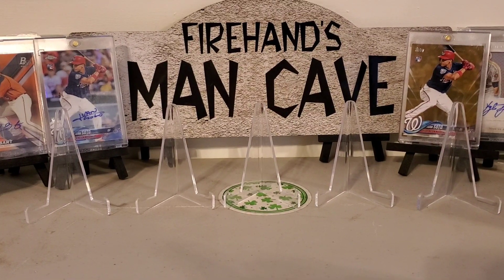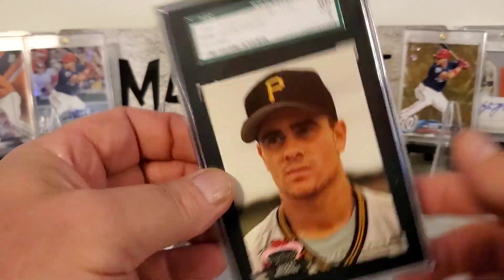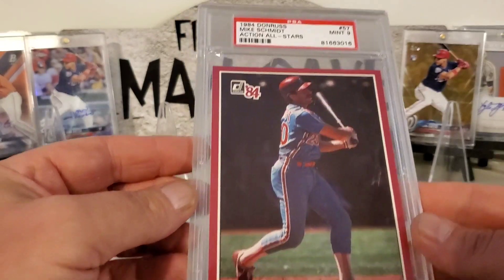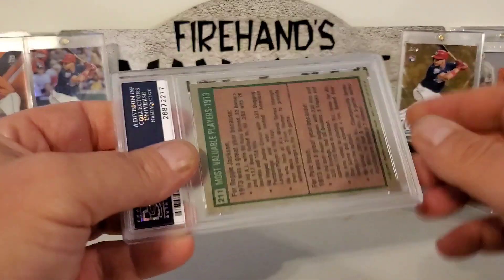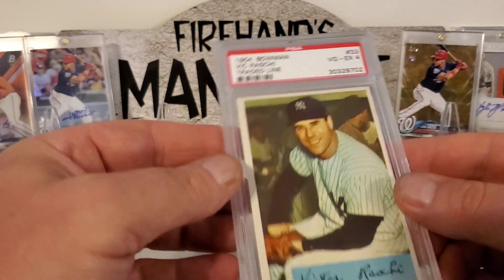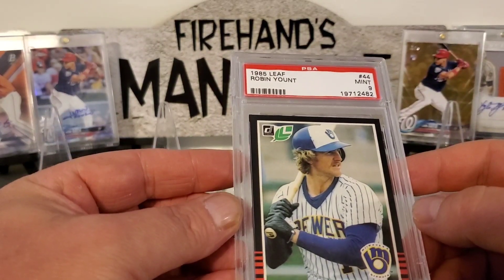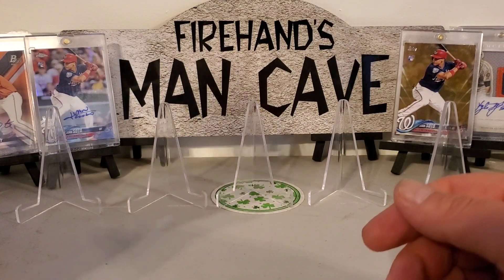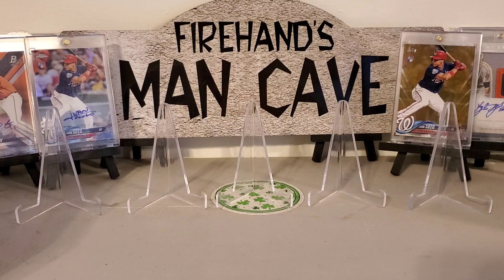Some Slabs Picked Up From An Auction!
Today we got in our cards we bought from an Auction. We picked up some cheap slabbed cards, some Yankee pc cards, and some oddball cards. We have some more coming in as well as a submission from SGC that should be coming in. I will post a video of them when they arrive.